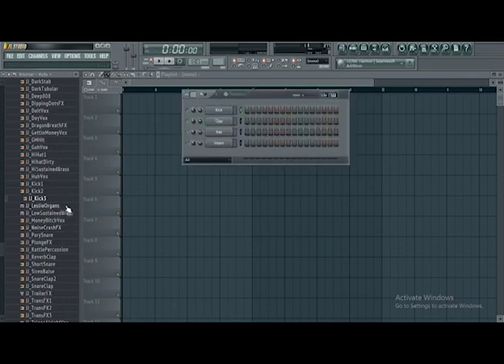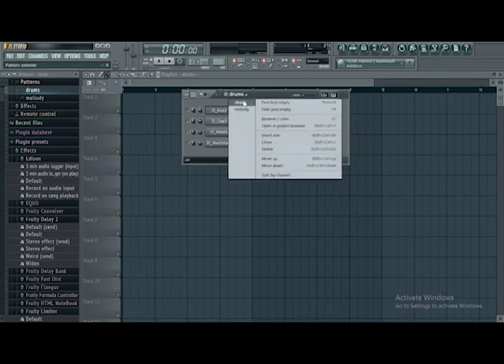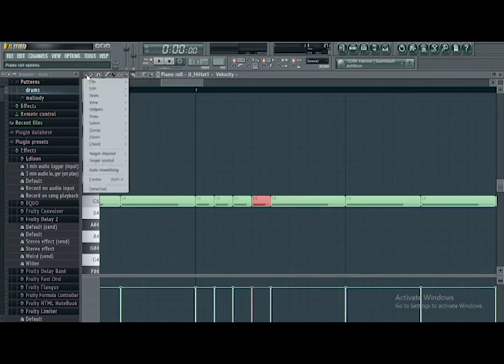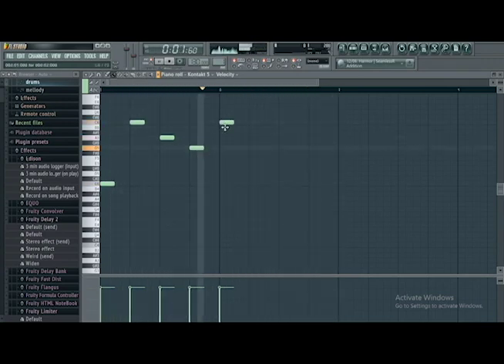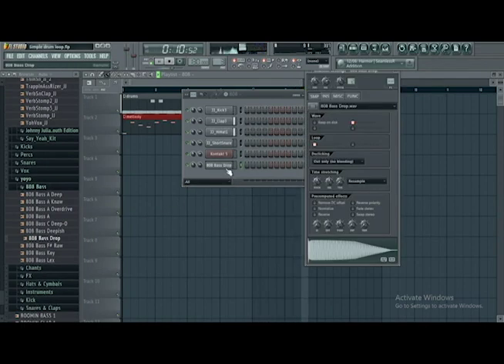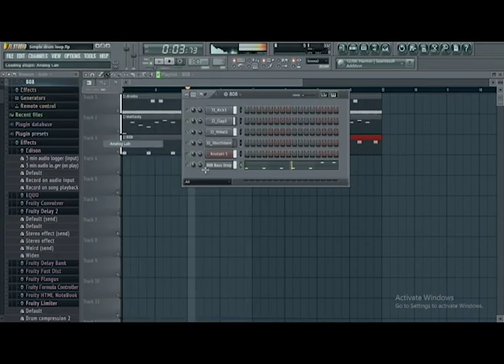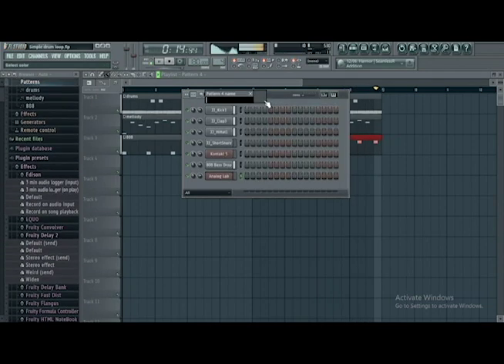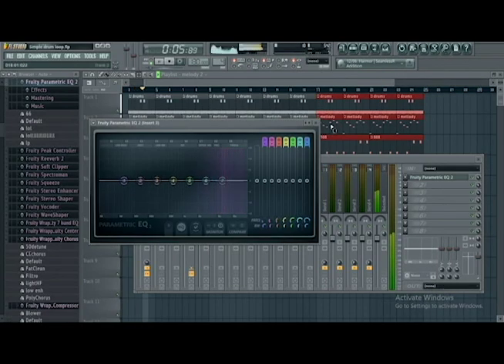How I make a beat using FL11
This is a demonstration video of how I make a beat using FL11.